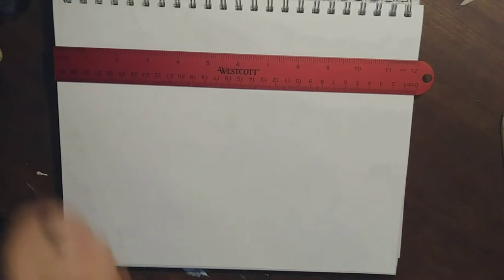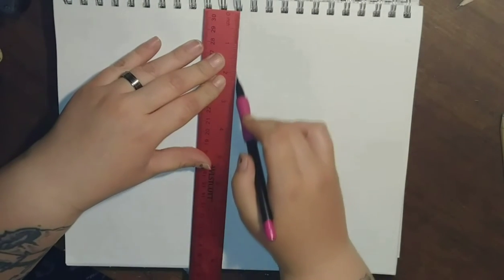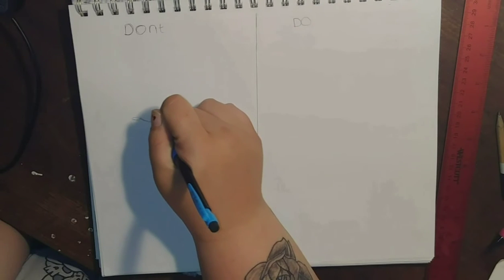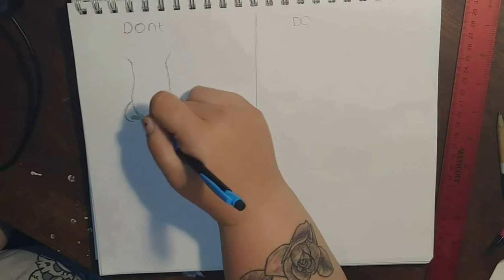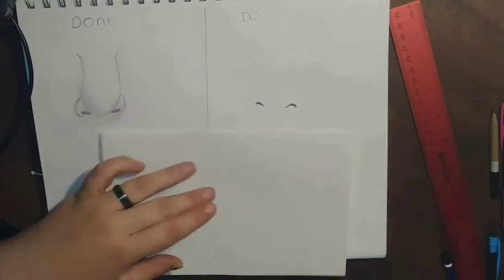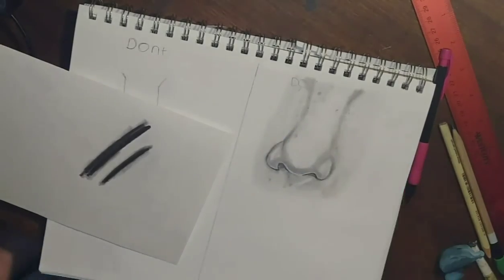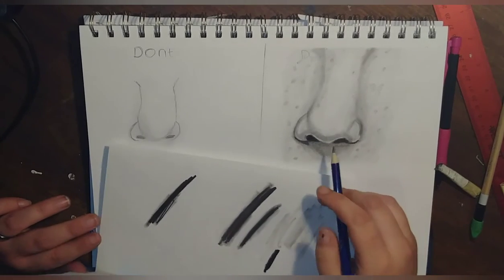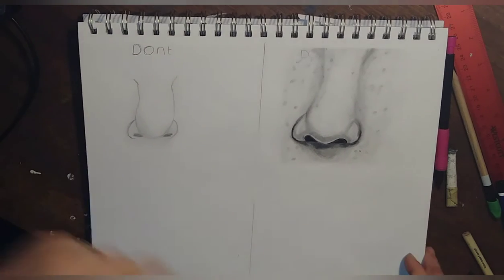How to draw - a NOSE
Do's and dont's video on how to draw a NOSE .I hope you enjoy ! I paper was Strathmore sketch , pencils used 2b and 6h charcoal. Sorry this was a rushed video but still hope you learned !!! See ya soon ❤Music: Memory
Musician: InShot